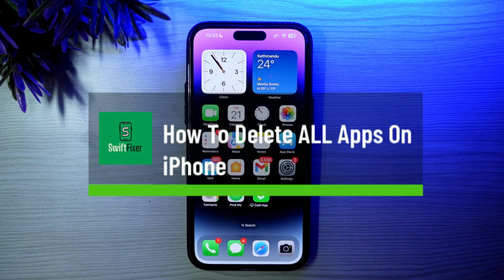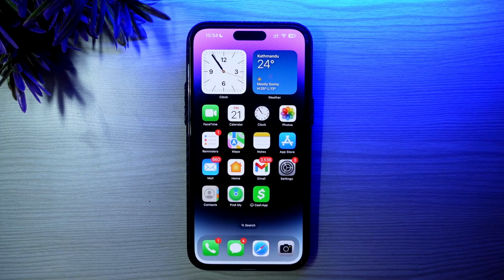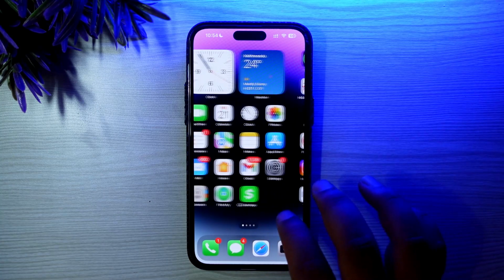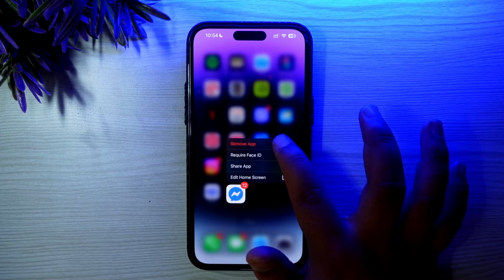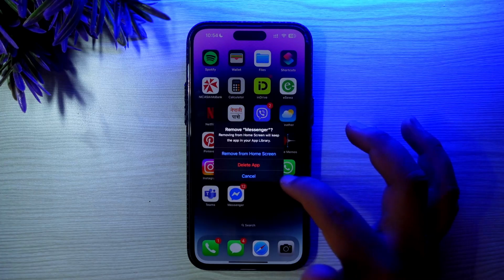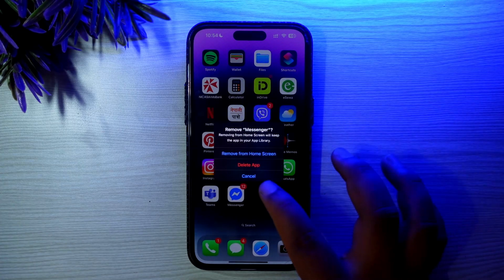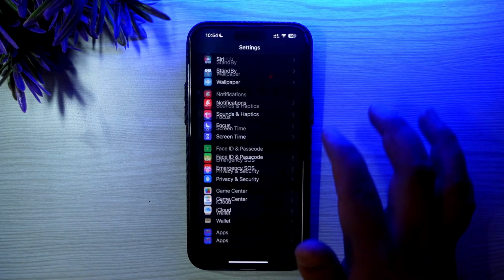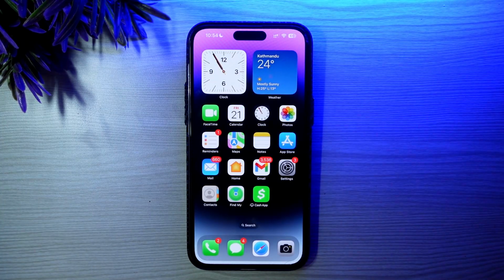How To Delete ALL Apps On iPhone !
If you're looking to delete or uninstall all apps on your iPhone, there are a couple of ways to do it—though Apple doesn’t provide a one-tap option to remove every app at once. In this video, you'll learn the step-by-step methods to uninstall multiple apps from your iPhone either through the home screen or using your iPhone's settings.

The first and most straightforward method is directly from the **home screen**. Tap and hold on any app icon until all the apps start to wiggle. Tap the **minus (-) icon** or choose **Remove App** from the pop-up menu. When prompted, tap **Delete App** to permanently uninstall it. Repeat this for each app you want to remove. This is useful if you want to choose which apps to delete manually and visually confirm each one.

The second method is through **Settings**. Open the **Settings** app, then go to **General iPhone Storage**. After a moment, you’ll see a list of all the apps installed on your device along with the amount of storage each one uses. Tap on any app, then choose **Delete App** to remove it from your iPhone. While this still requires deleting apps one by one, it’s a faster way to see which apps are taking up the most space and remove them directly.

Unfortunately, Apple doesn’t currently offer a "Select All" or mass delete option for apps. If you’re resetting your device or planning to start fresh, a better alternative might be to use **Erase All Content and Settings** under **Settings  General  Transfer or Reset iPhone**, which removes everything, including apps and data.

Timestamps:
0:00 Introduction
0:16 Deleting apps from the home screen
0:40 Removing apps via iPhone Storage in Settings
0:52 Alternative: Erase all content for a full reset
0:59 Conclusion